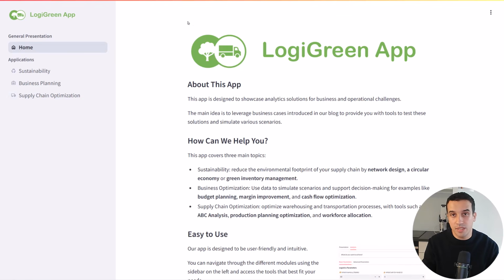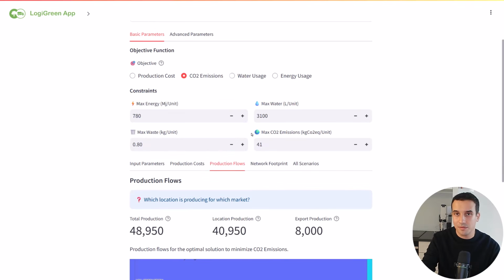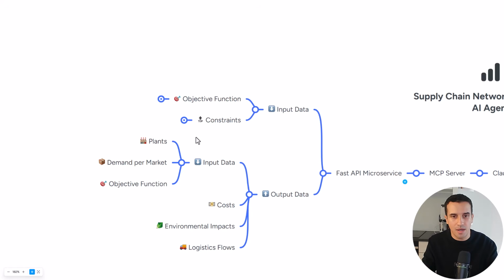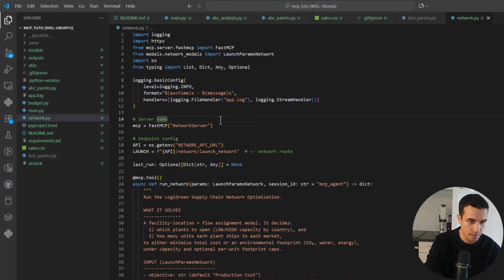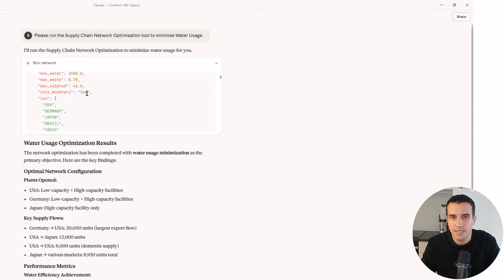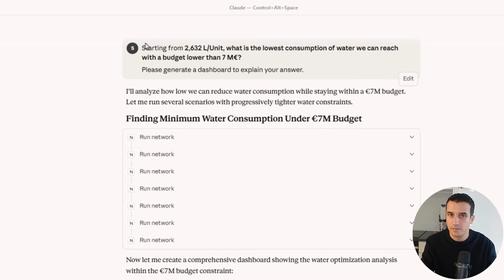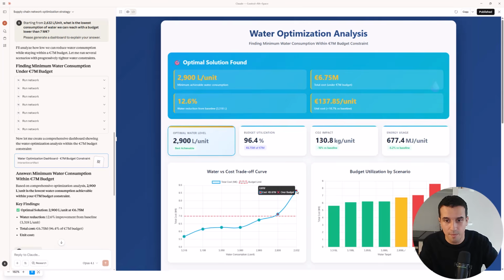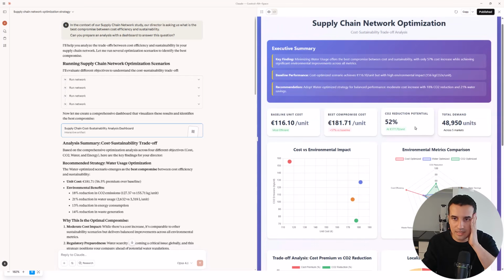Sustainable Supply Chain Optimisation with Claude AI Agent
In this video, I explore using MCP Servers for Supply Chain Optimisation.

For this first experiment, I connect Claude Desktop to a FastAPI microservice equipped with a supply chain optimisation algorithm.

This is one of the LogiGreen App modules  (an app developed by my startup, LogiGreen) that we know is enhanced with AI.

The objective is to have a conversational agent that provides the optimal supply chain network that meets certain criteria for cost optimisation and sustainability.

Timestamps:
00:00 Supply Chain Optimisation Exercise
01:27 Introduction to the Module using the LogiGreen Apps
05:07 Conceptual Presentation of the MCP Server Setup
09:33 Python Code to set up an MCP Server
13:45 Experiments using Claude Desktop